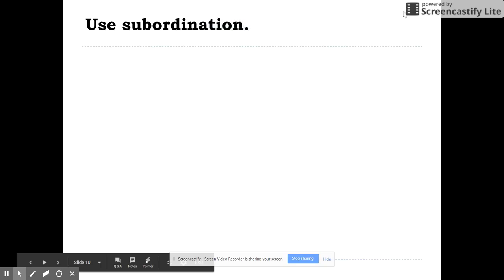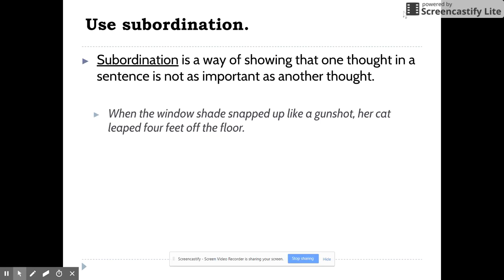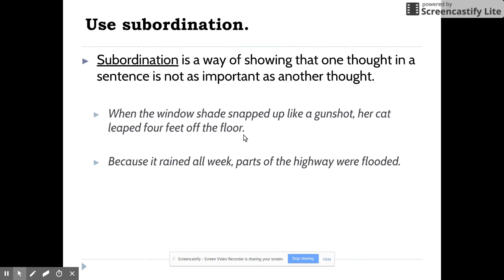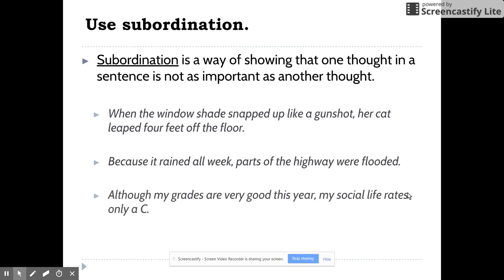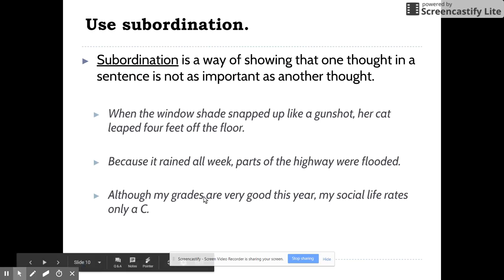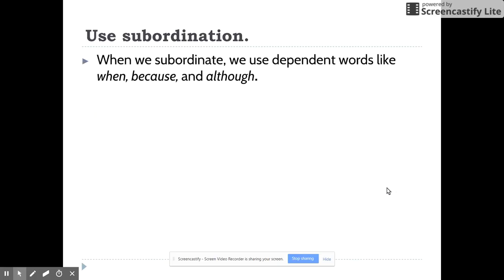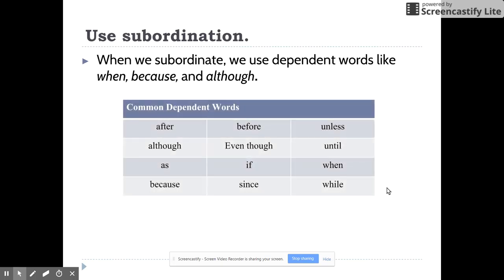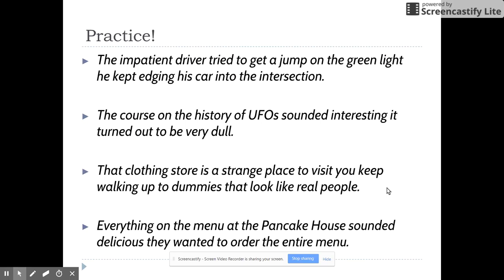Run on sentences part 2